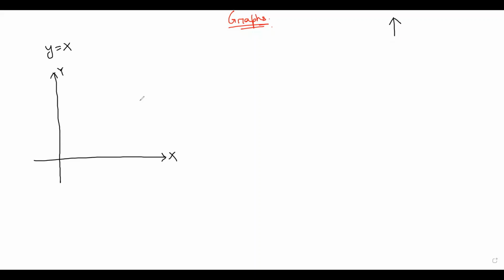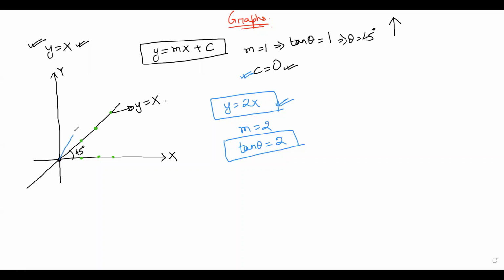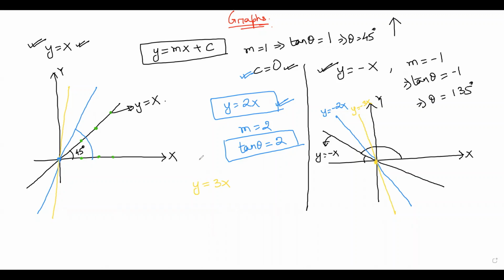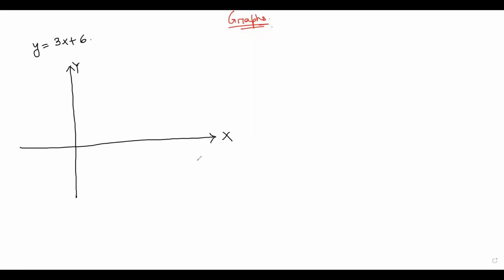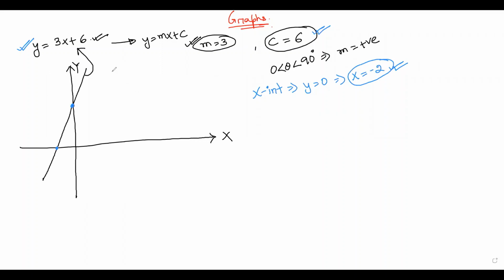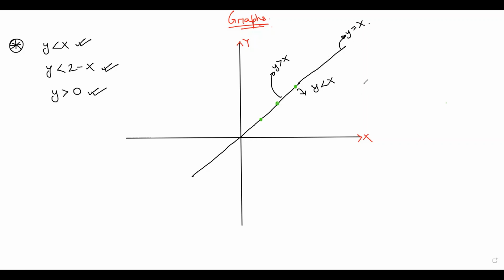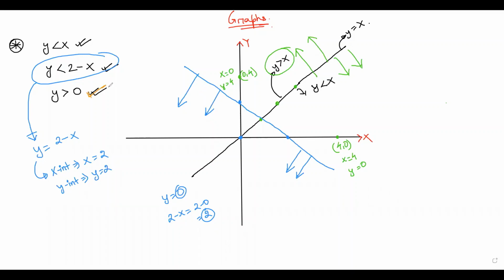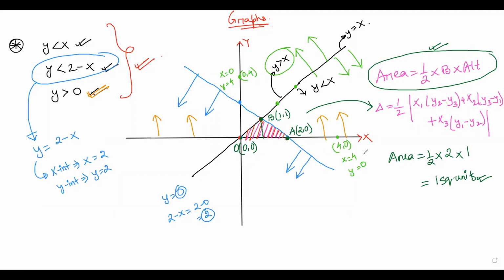Graph(Part1) | Graph of Linear functions | Area of region formed by Linear Inequalities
In this video, I have explained how we can plot the graph of Linear functions, Linear inequalities & how we can find the area of the region formed by Linear Inequalities.
Do watch the Coordinate Geometry videos(Link given below) to have a better understanding of plotting Linear functions.